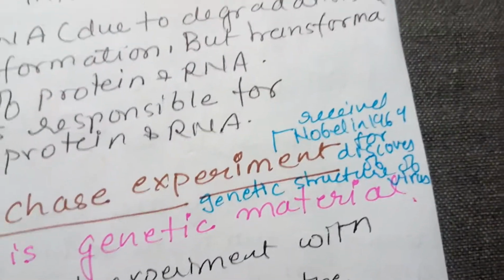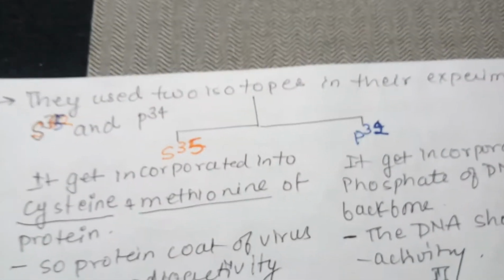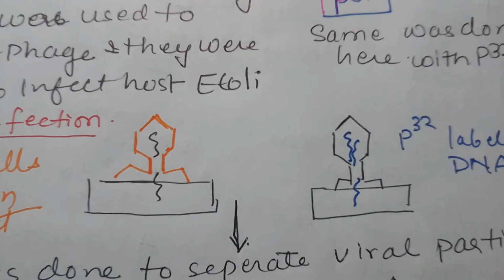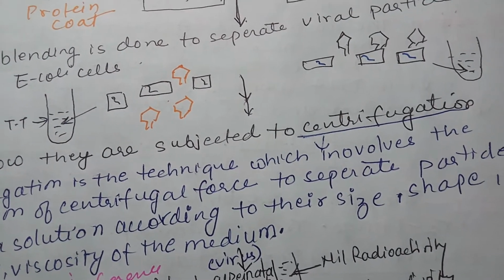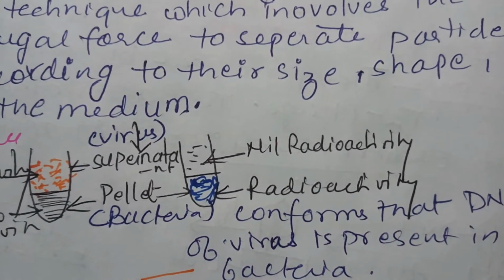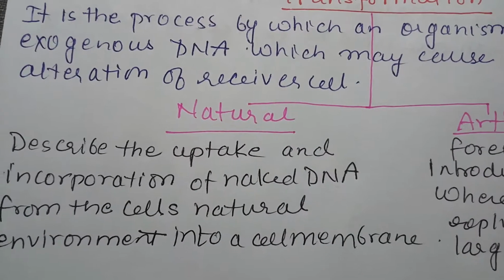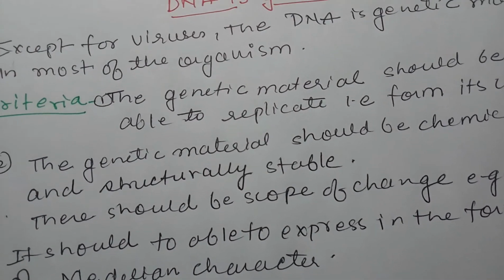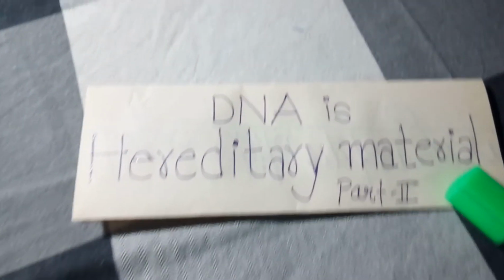DNA is Hereditary material,Part-2